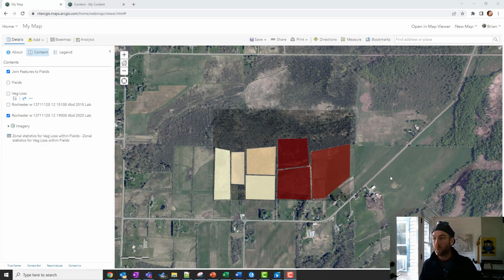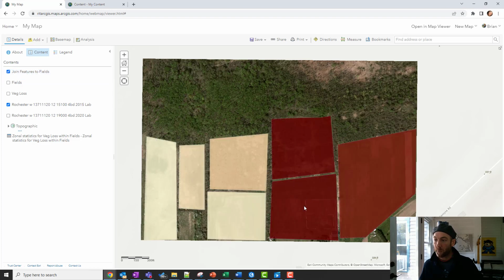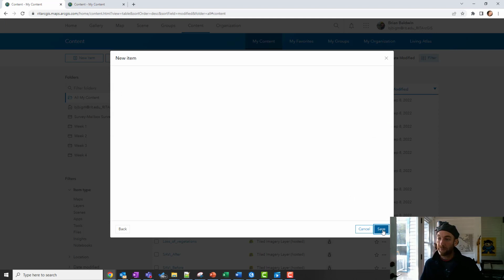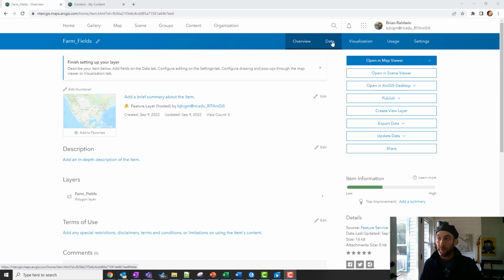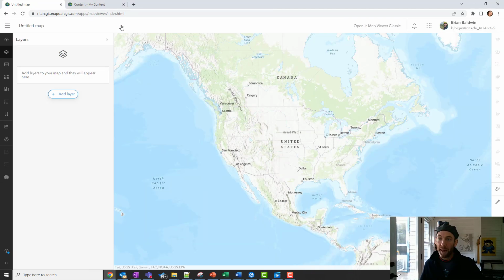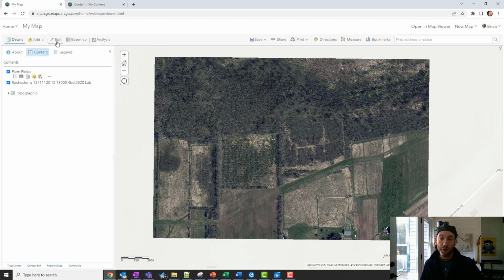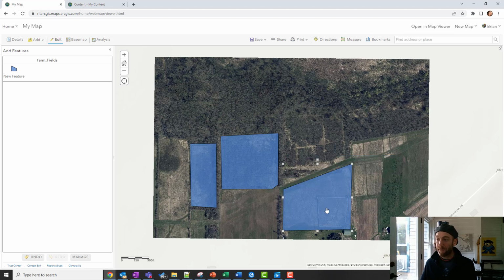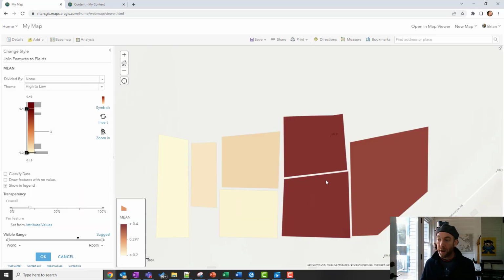Create a Feature Service in ArcGIS Online